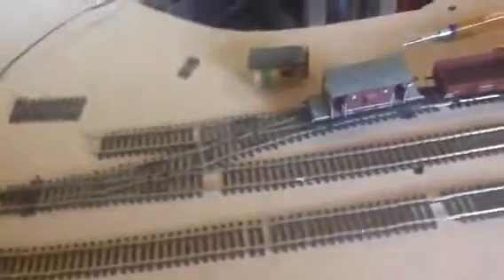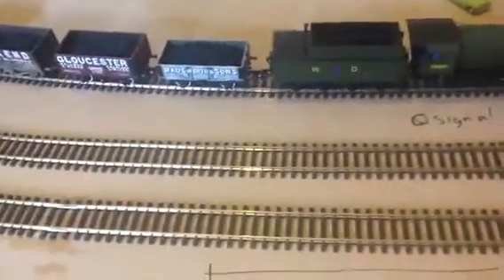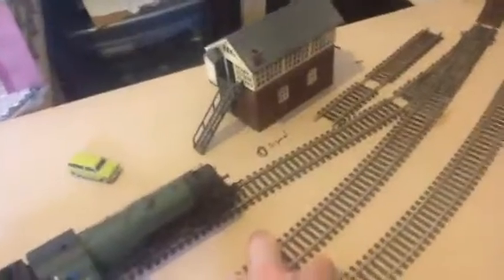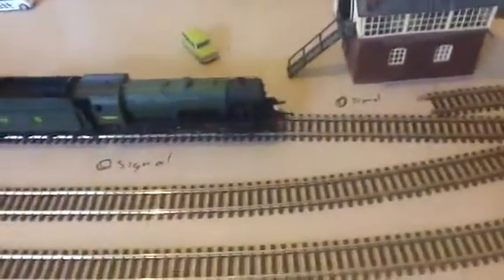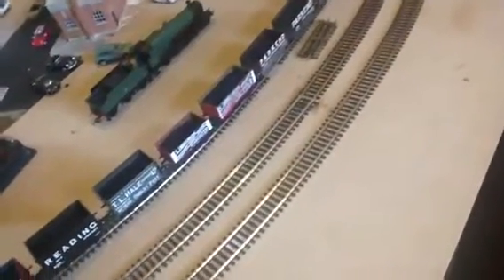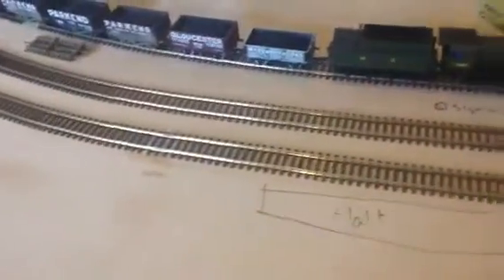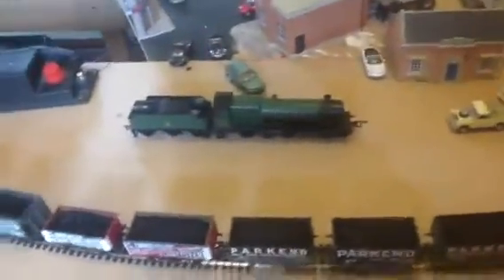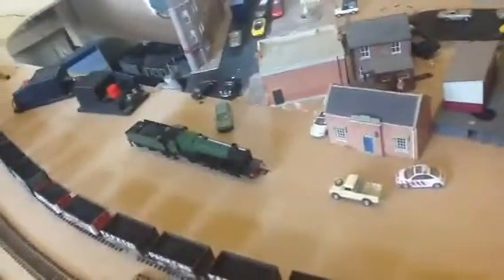The Saffrine Line update 100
Probly not 100 lol just a talk about all the new board and running locos